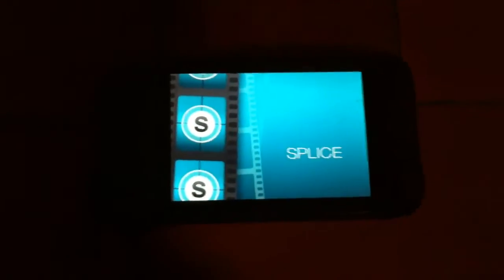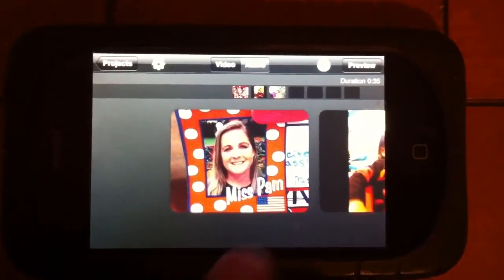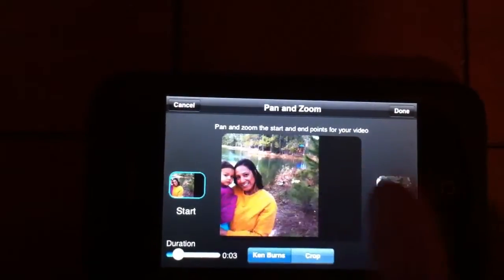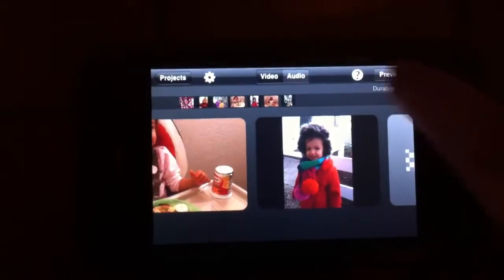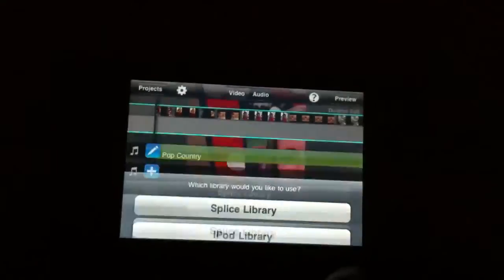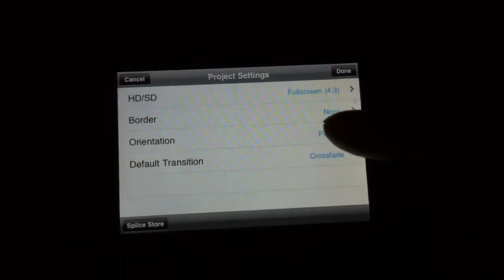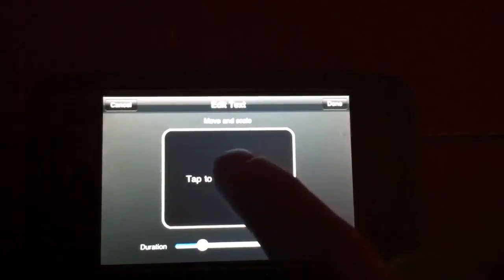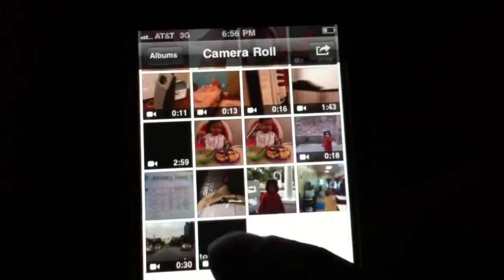Tutorial IPhone Splice App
Using iPhone app Splice to create a photo slide show.